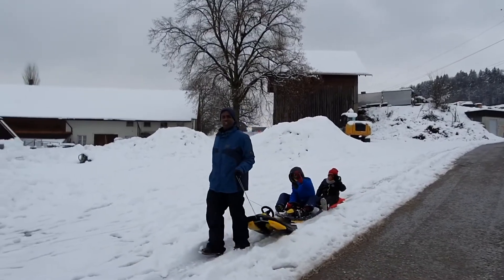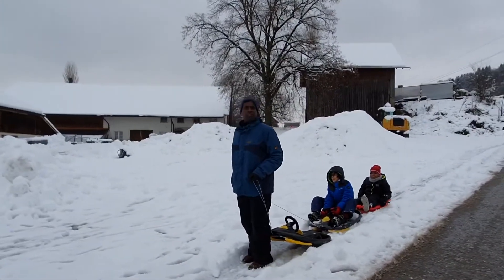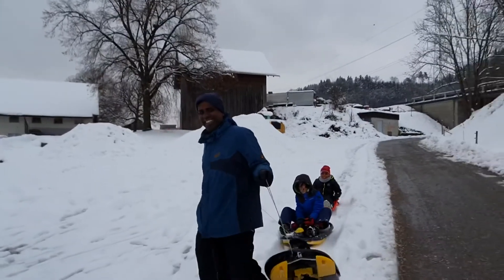Snowy Rheinfelden - Sathish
Snowy Rheinfelden!!